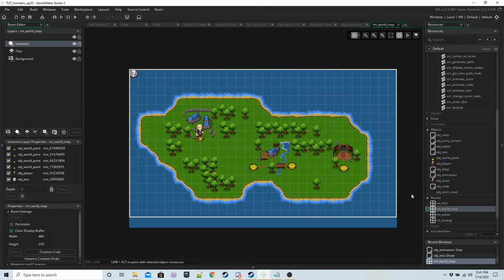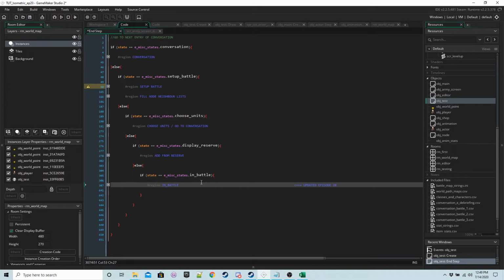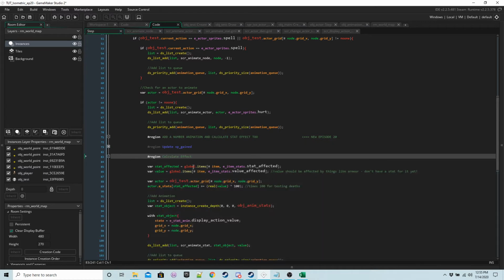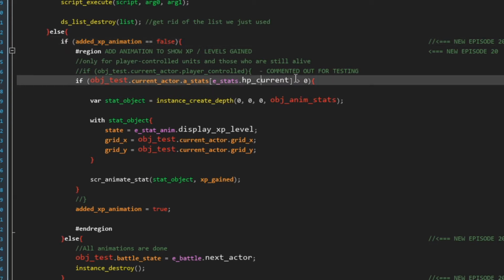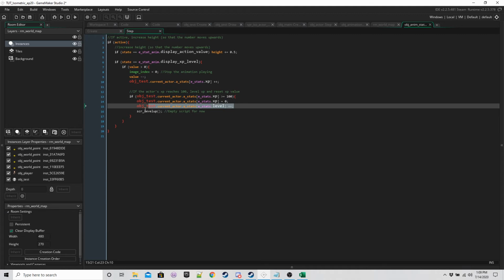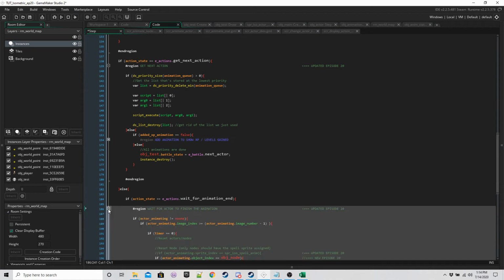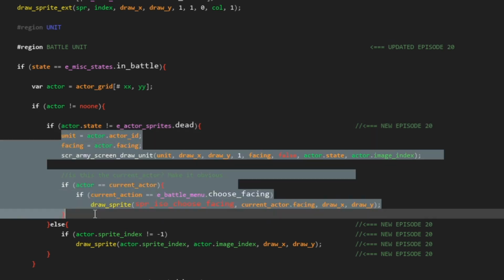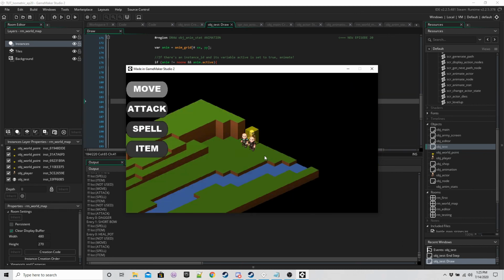Ep 20 - Isometric Tactics Battle Tutorial - Battle part 7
All of the battle animations are now in place and we have some stats working too. You can cast a spell on everyone around you, killing them, and yourself in the process. If you manage to survive, you'll see how much xp that character earned in the process!!